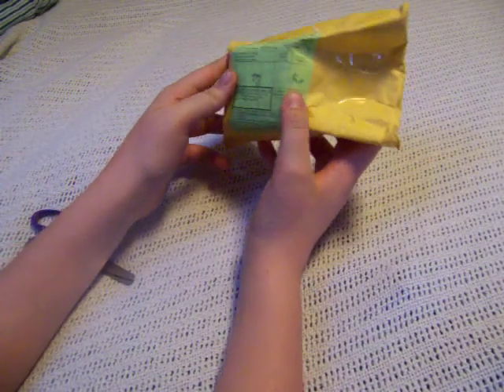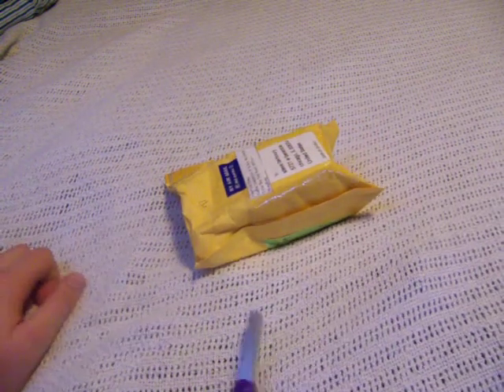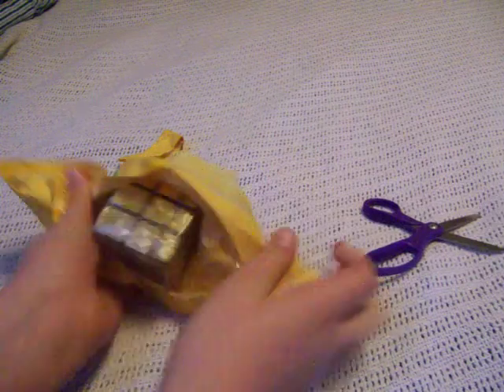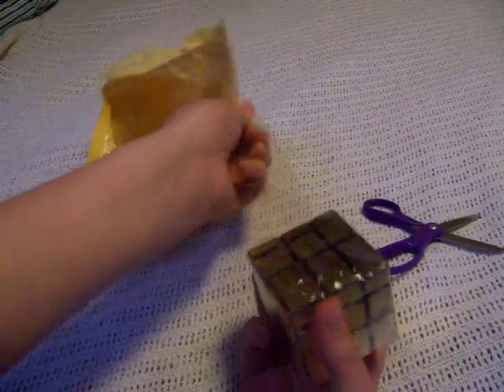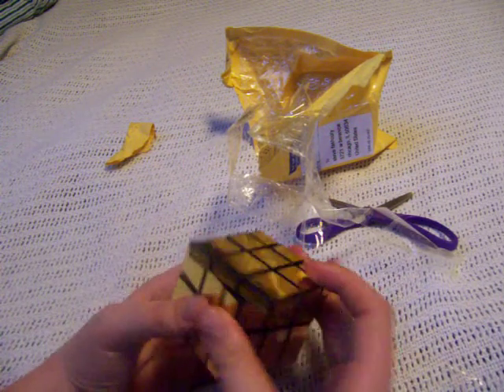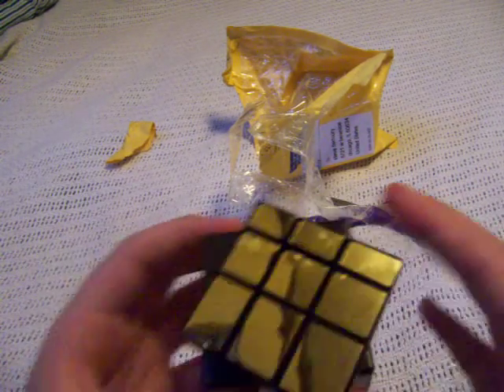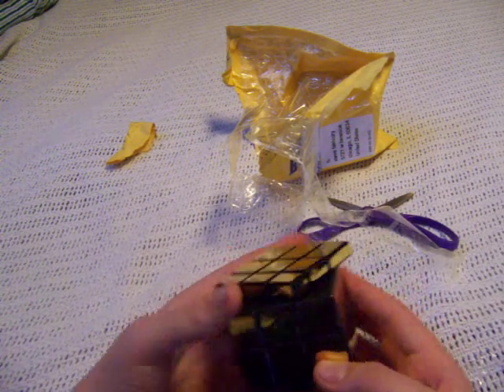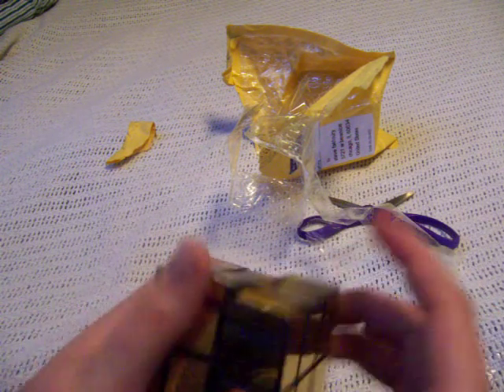Unboxing - Gold Mirror Block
title

awesome shape shifting cube